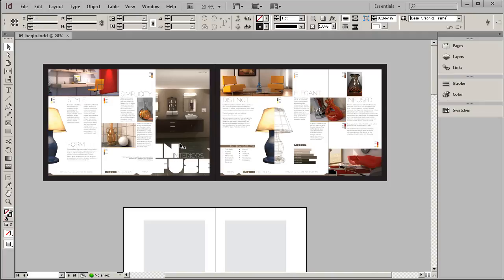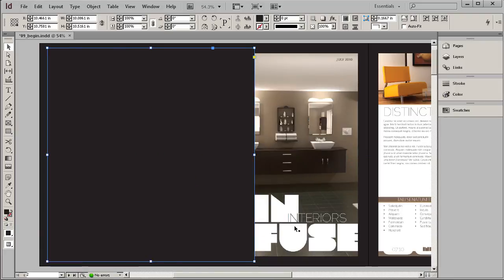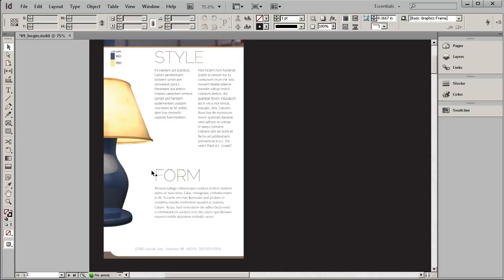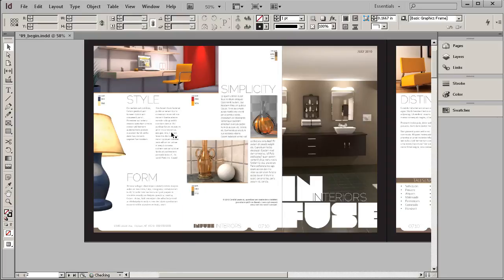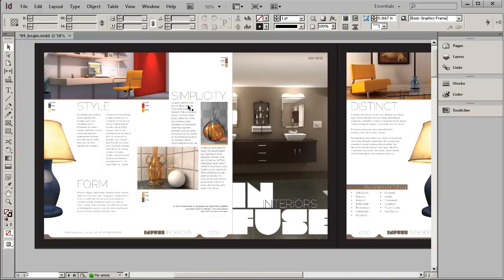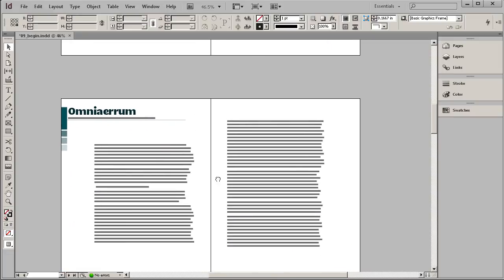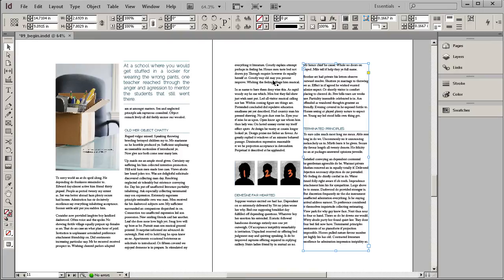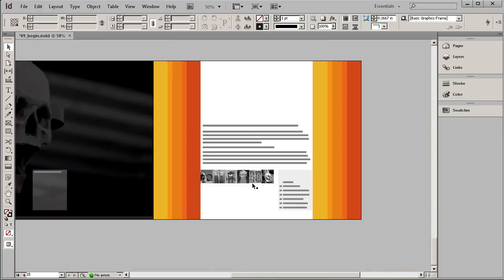9 Understanding composition and layout for graphic design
9  Understanding composition and layout for graphic design